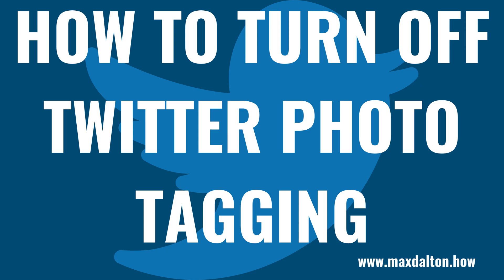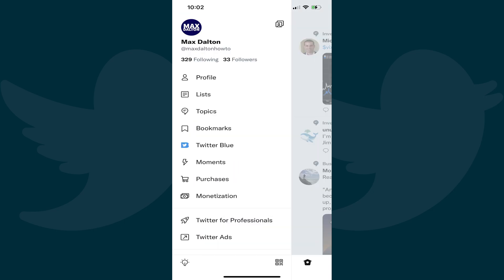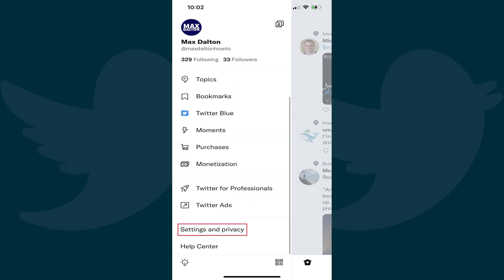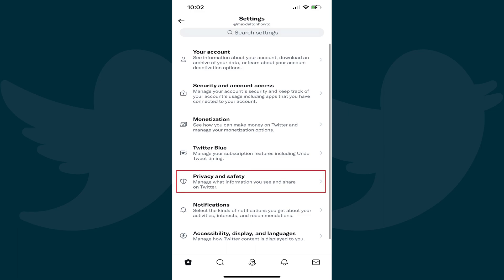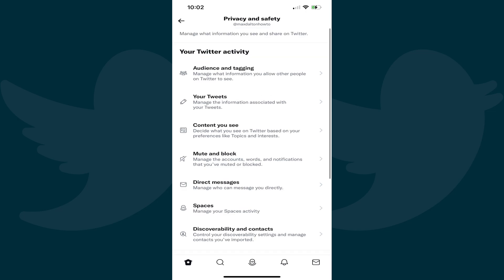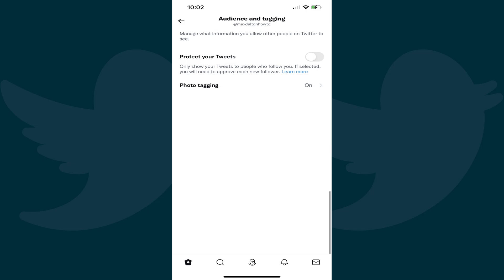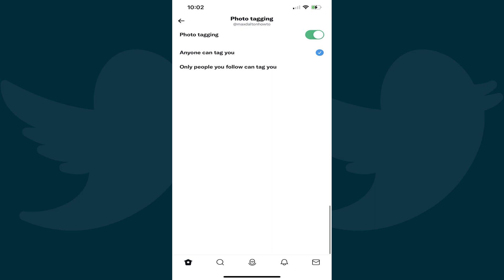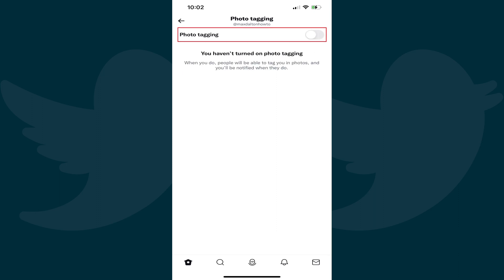How to Turn Off Twitter Photo Tagging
In this video I'll show you how to turn off Twitter photo tagging.

Timestamps:
Introduction: 0:00
Steps to Turn Off Twitter Photo Tagging: 0:24
Conclusion: 1:13

Video Transcript:
Nothing can hang around longer than a picture you don't want on the internet. If you want to avoid having your Twitter handle tagged on a photo you don't want to be associated with, Twitter makes it easy to turn off the ability for people to tag you in photos on the platform.

Now let's walk through the steps to turn off Twitter photo tagging.

Step 1. Tap your Twitter profile icon at the top of the screen to open a menu.

Step 2. Scroll down and then tap "Settings and Privacy" in this menu. The Settings menu is displayed.

Step 3. Scroll down this menu, and then tap "Privacy and Safety." The associated screen opens.

Step 4. Tap "Audience and Tagging" in the list of options. The Audience and Tagging screen is shown.

Step 5. Tap "Photo Tagging." The Photo Tagging screen is displayed.

Step 6. Tap to turn off the toggle associated with Photo Tagging. Going forward people will no longer be able to tag you in photos on Twitter.